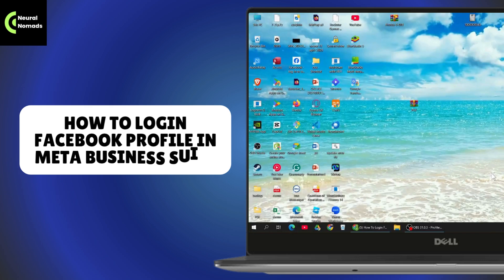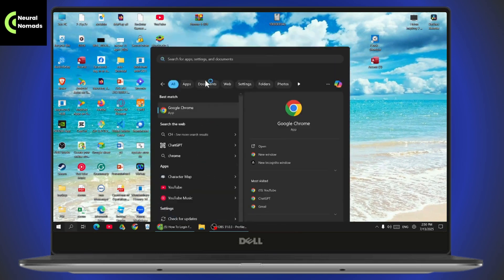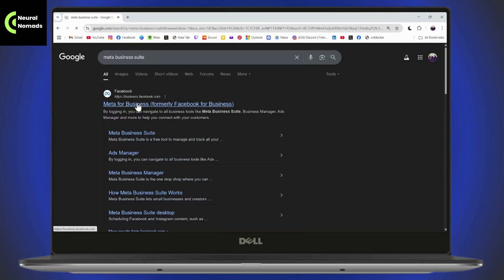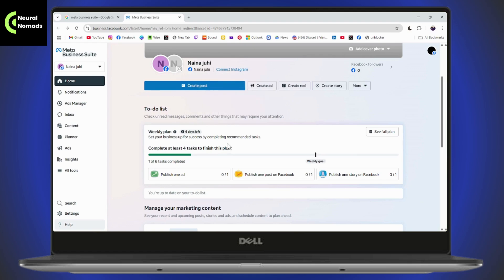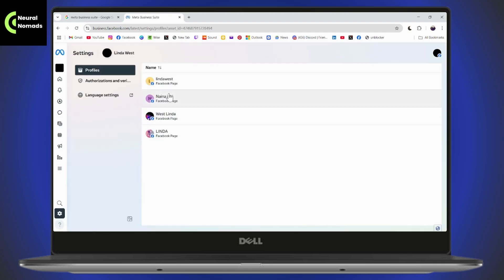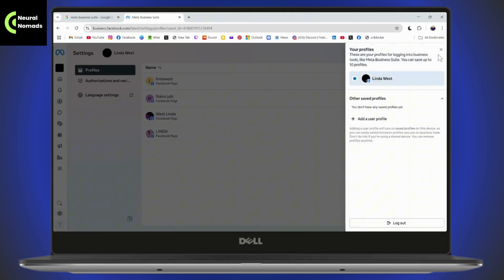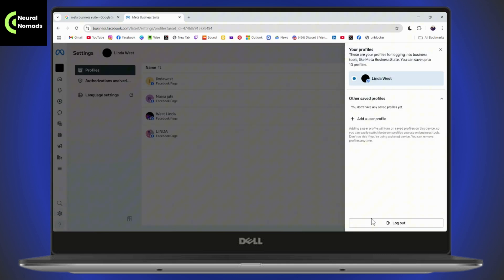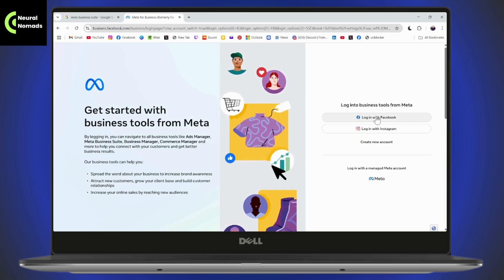How To Login Facebook Profile In Meta Business Suite 2025 - Simple Tutorial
How to login Facebook profile in Meta Business suit

Logging in your Facebook profile in Meta Business Suite lets you keep your account ready and see all accounts logged in in one place. Inside settings, you can view accounts, add a user profile, or log out an existing account and add another user profile; this keeps switching simple when you need to login Facebook profile in Meta Business Suite again. It’s important because a signed-in Facebook profile in Meta Business Suite means access is continuous, the profile appears under settings, and the add a user profile option is available whenever you want to manage another profile. After you login Facebook profile in Meta Business Suite, you can open the profile menu, confirm your account is active, and use the add option to keep multiple profiles ready without starting over. If the account is already logged in, you can still add a user profile and continue with your Facebook.

0:00 Introduction
0:10 login facebook profile in meta business suite